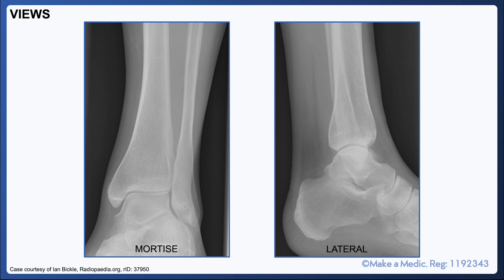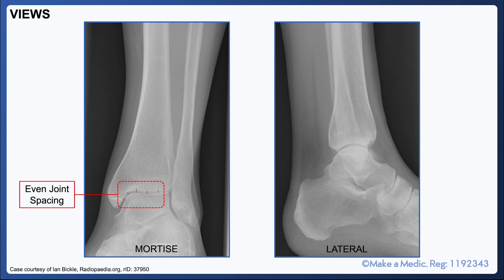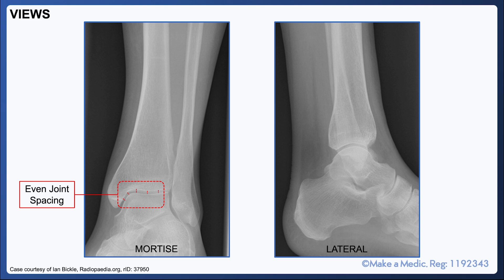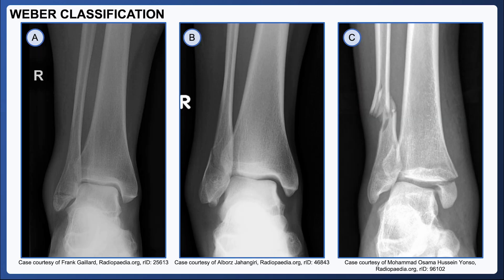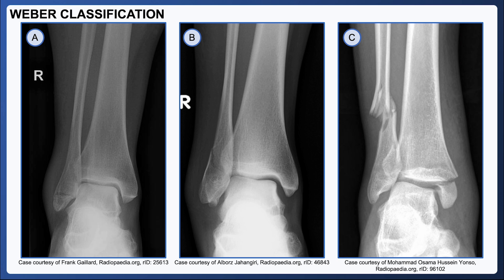Interpreting Ankle X-Rays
In this video of our Imaging series, we focus on the interpretation of ankle X-rays.